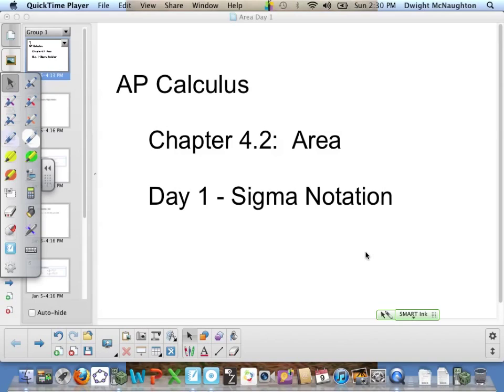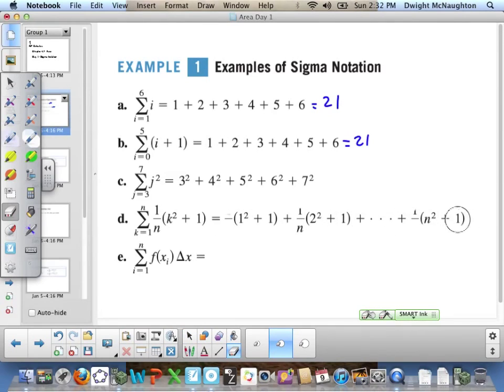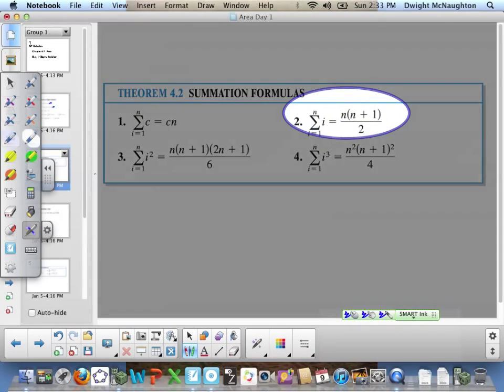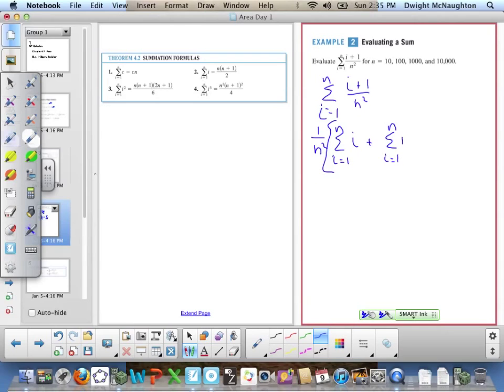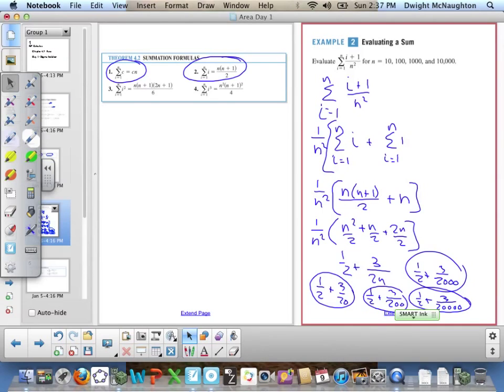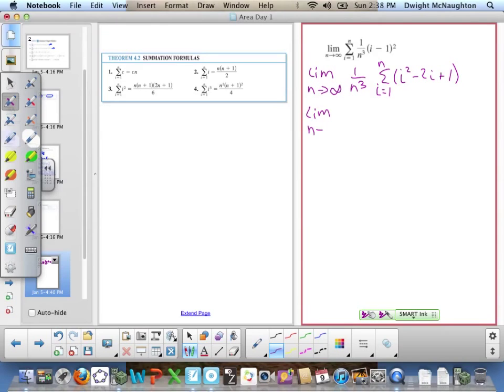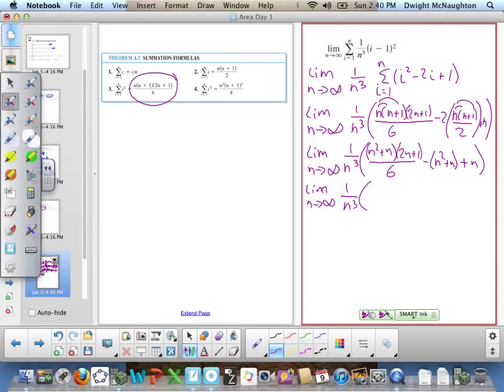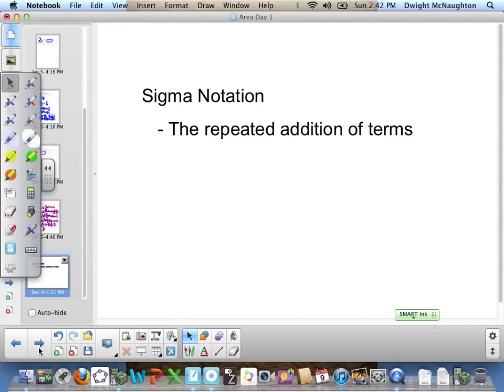53 Sigma Notation